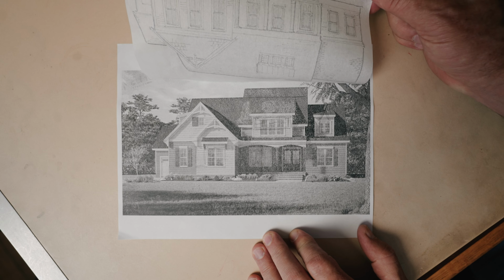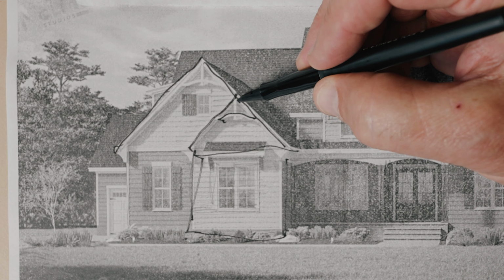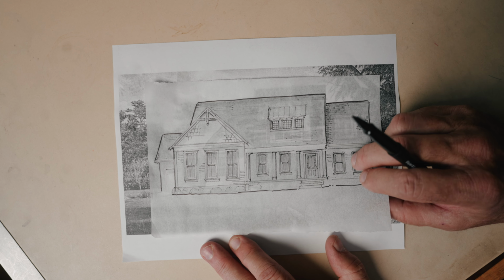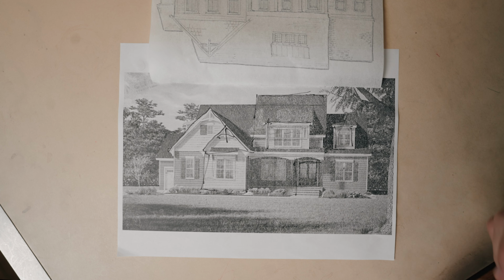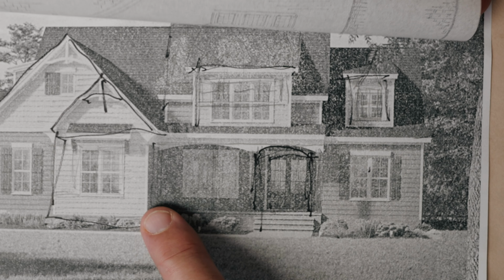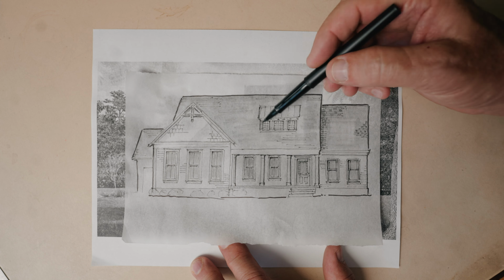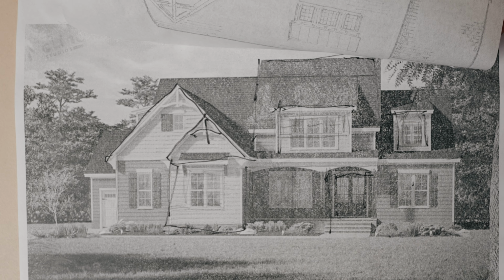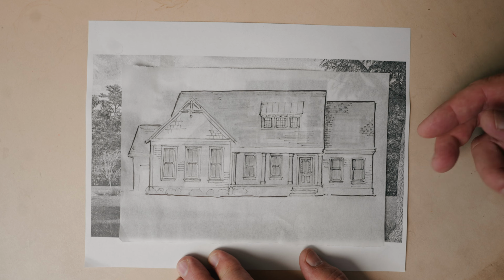Fixing a starter home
Brent takes a busy starter home and using historic precedent simplifies the house and helps it.

500 Small houses of the 20's- Good designs for period revival homes